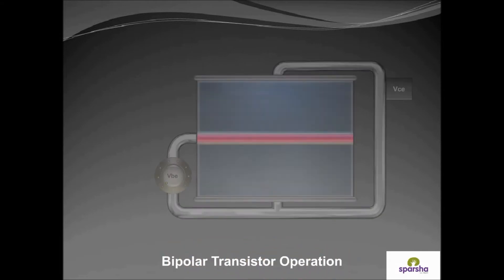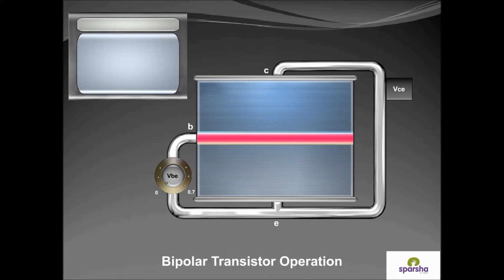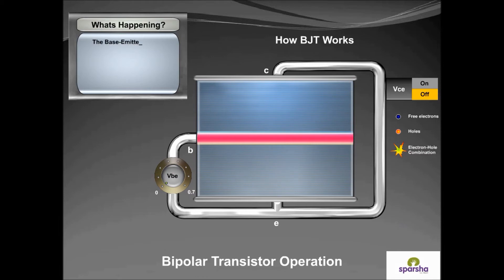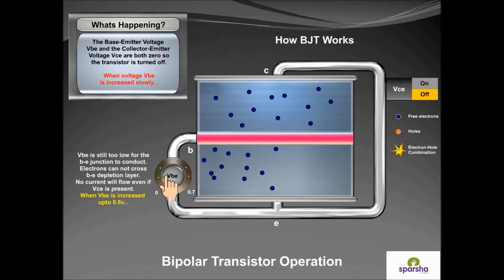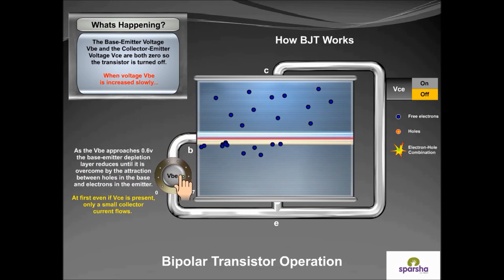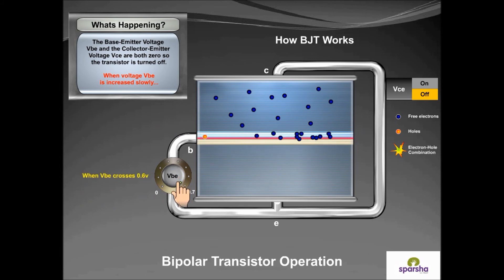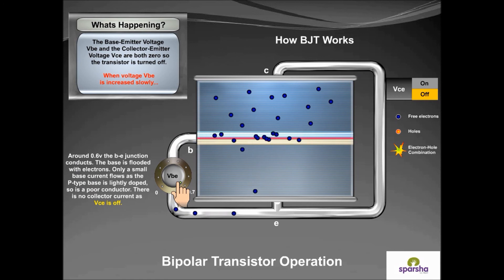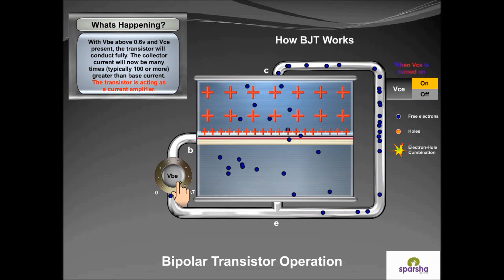Bipolar Junction Transistor-BJT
Developed by Shrinidhi Kulkarni for Sparsha Learning Technologies